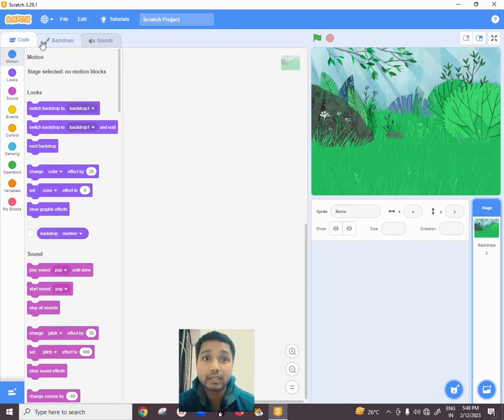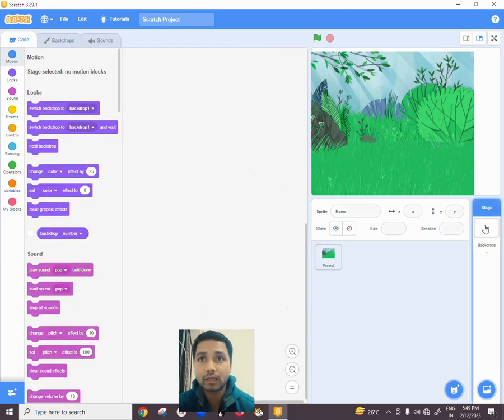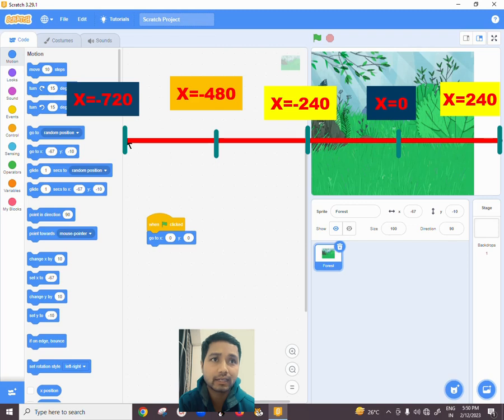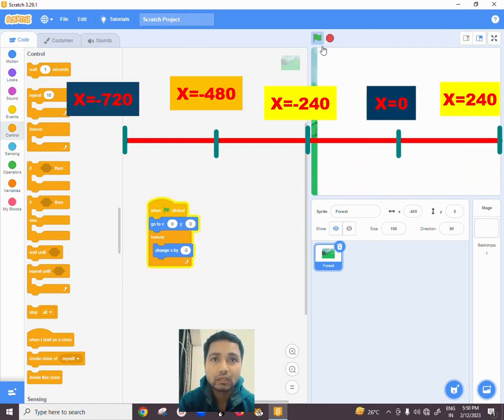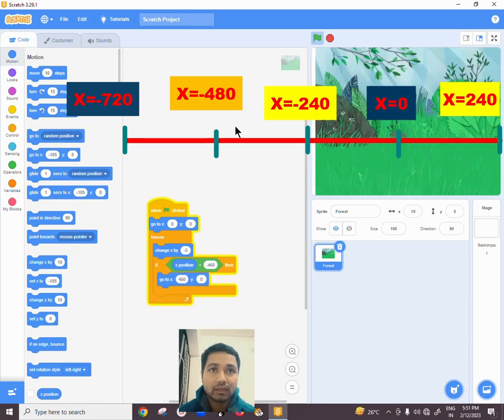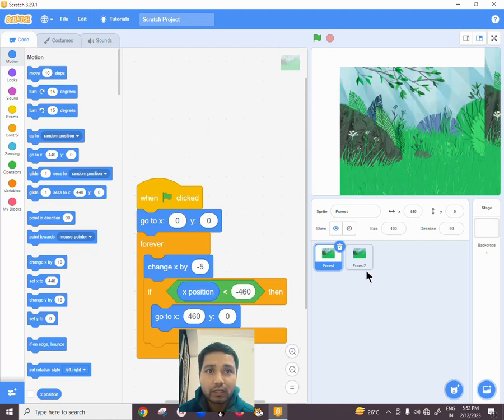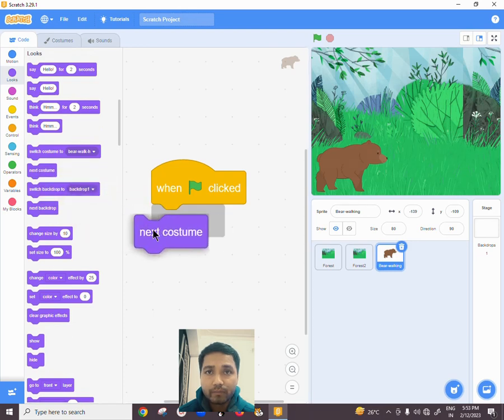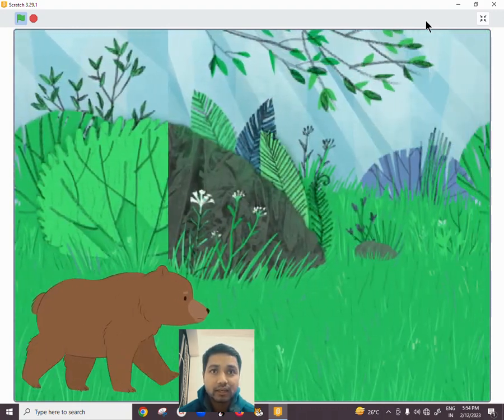how to make a scrolling background in scratch 3.0#scratch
How to Make a Scrolling Background in Scratch#coding#coding

Ever wanted to make a Scratch project with a scrolling background?
This tutorial will show you how! By the end of this video, you’ll be able to
 make a moving background, including the ability to add multiple scenes, worlds, or
 locations.

SIMILAR SEARCHES:

how to make a scrolling background in scratch
how to make a scrolling background in scratch easy
how to make a scrolling background in scratch 3.0
how to make a scrolling background in scratch tutorial
how to make a scrolling background
scrolling background in scratch
scrolling background
scrolling background game in scratch
scrolling background scratch tutorial
bouncing ball game in scratch
make a jumping game in scratch
make a ball bounce game in scratch
jumping cat game in scratch
scratch game ideas
scratch game tutorial
scratch games
scratch games to make
scratch games for beginners
scratch games tutorial
scratch games tutorial easy
scratch for beginners in english
scratch tutorial for beginners games
how to change background in scratch
scratch programming
scratch programming introduction to game creation
scratch projects games
scratch programming games
coding for kids
coding for kids beginners